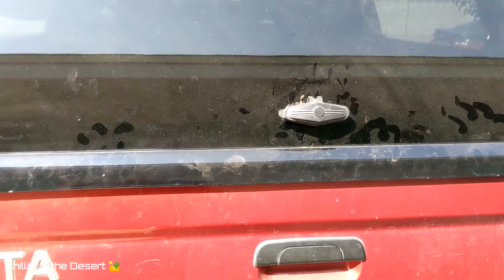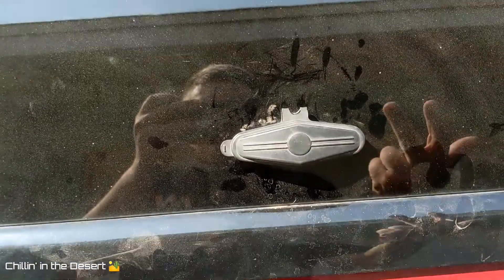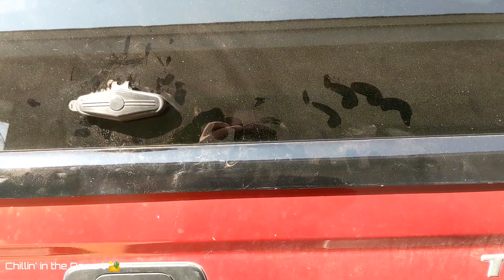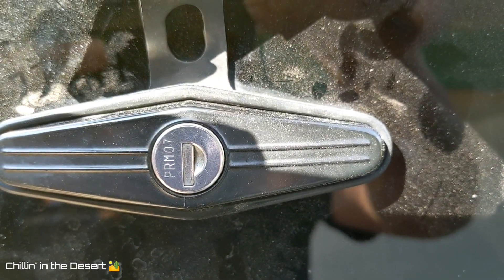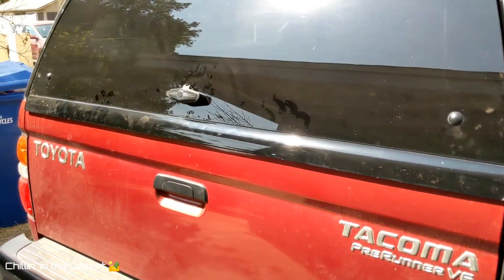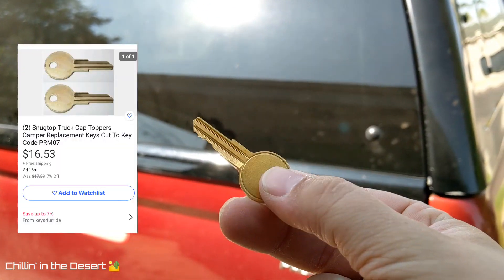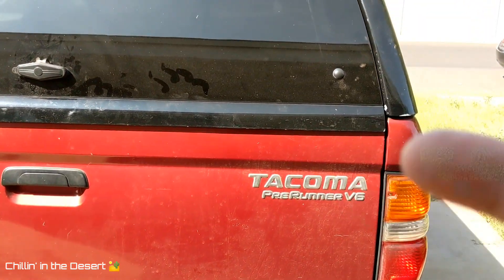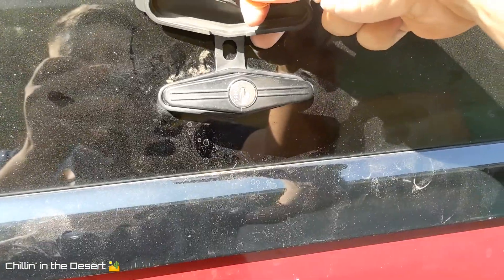Missing Your Snugtop Key? Here Is How To Go About Fixing That!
We go over the details on how to open it and find you a replacement key

(This is a video from my older channel)